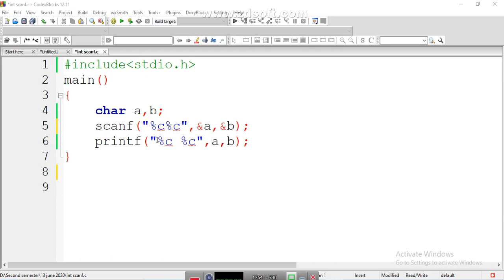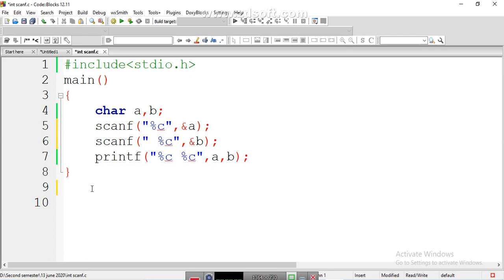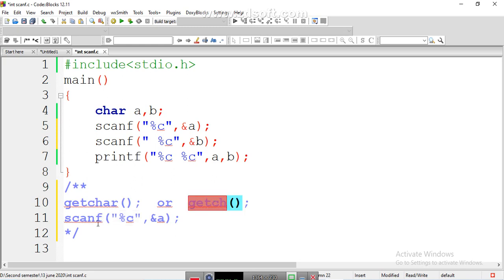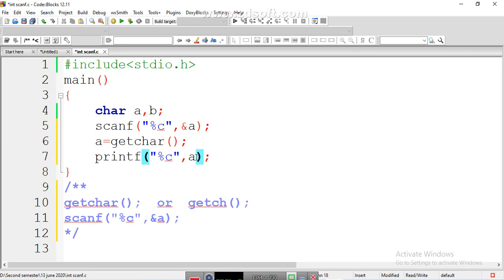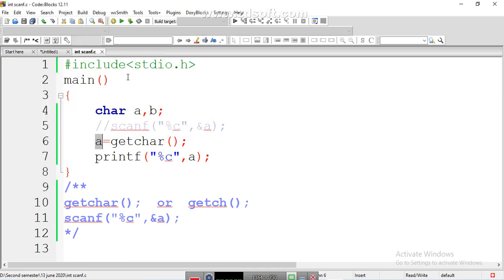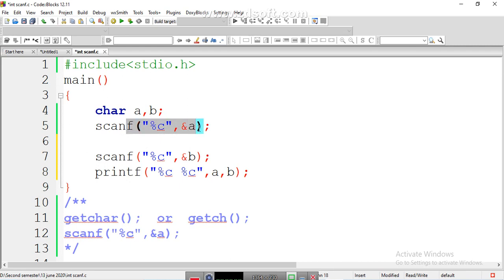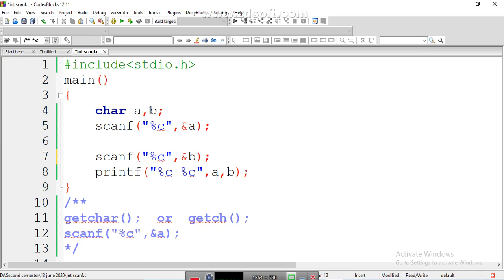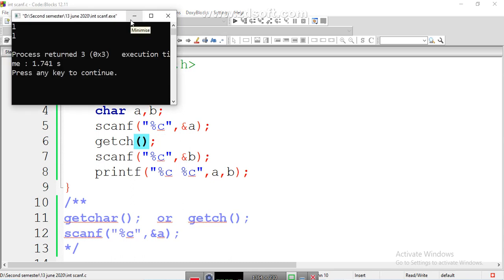09_getchar() function in C (part-5)